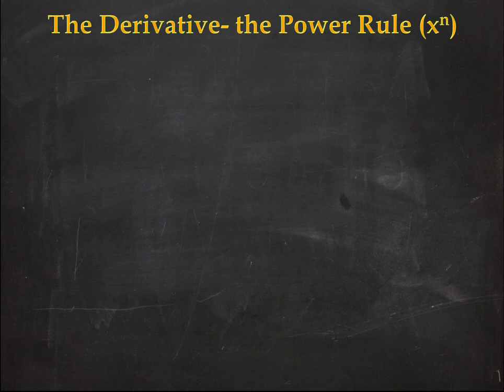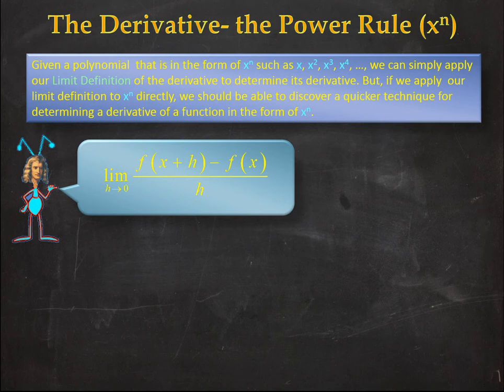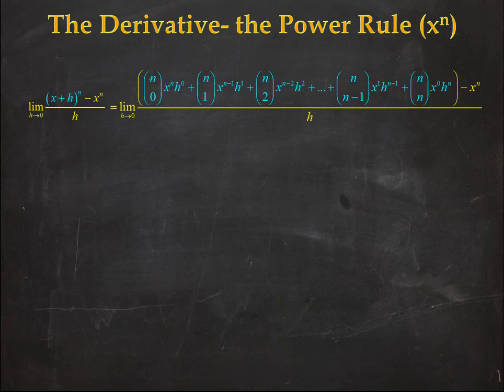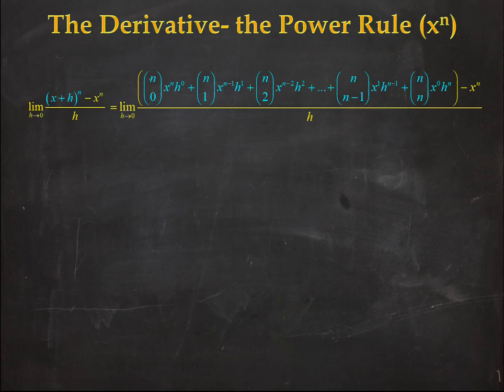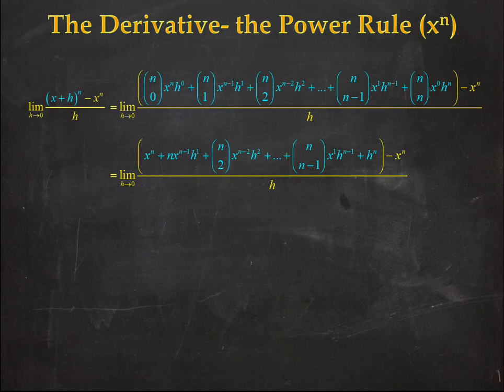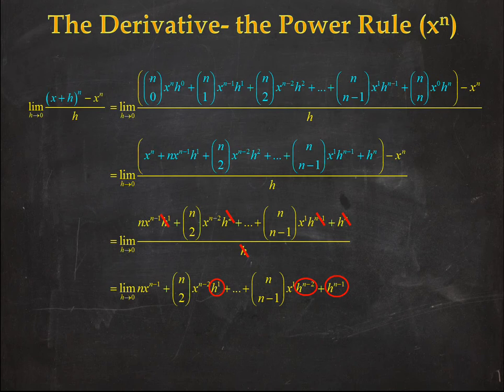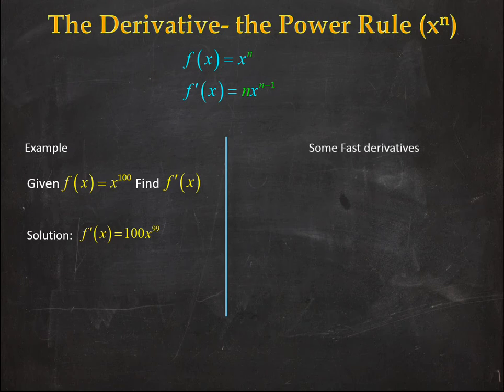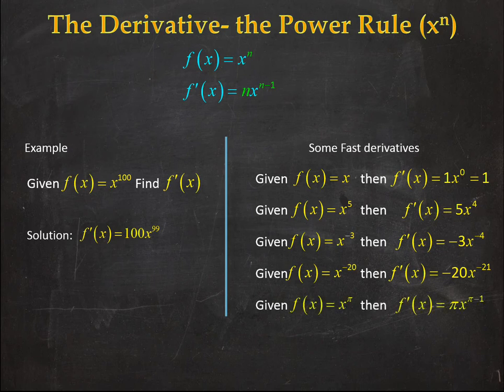The Derivative (The Power Rule)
In this video we will determine the Power Rule, a short-cut that can be used to determine the derivative of a function written in the form of a power with a base x and and exponent n. We will apply the Limit Definition of the derivative to discover this rule.